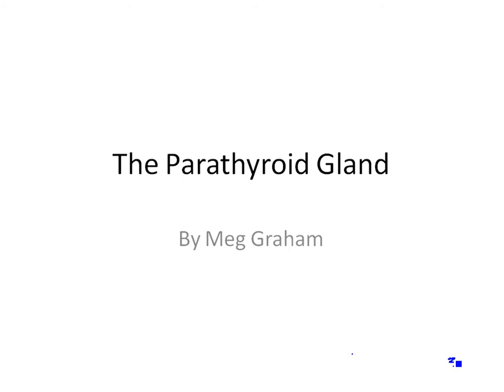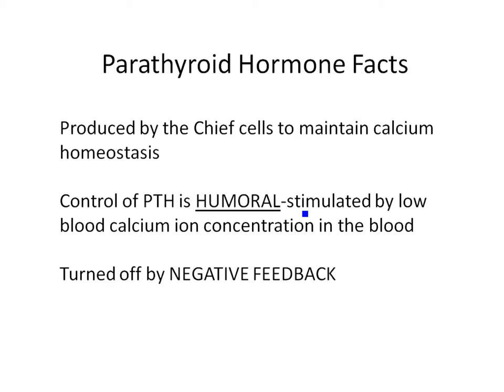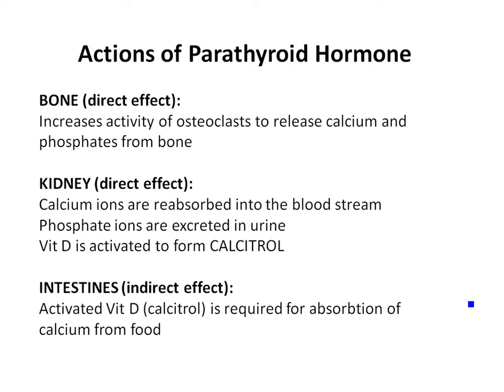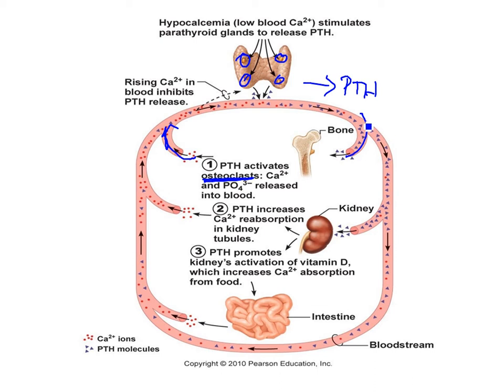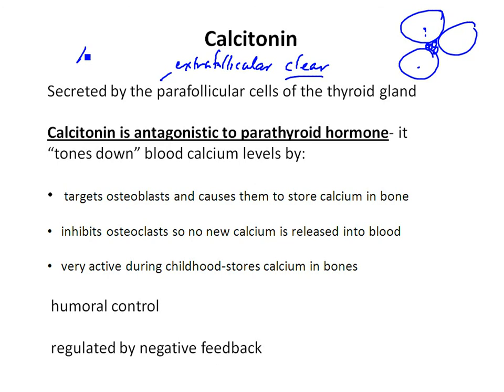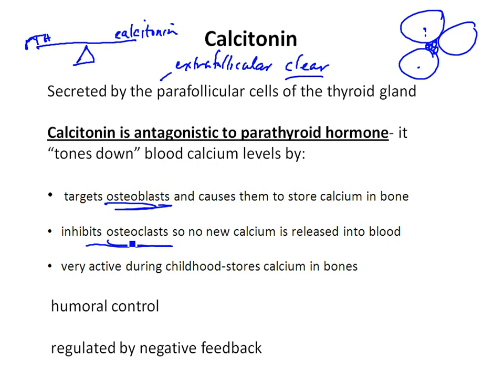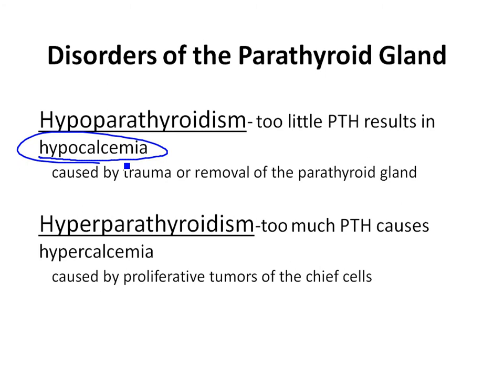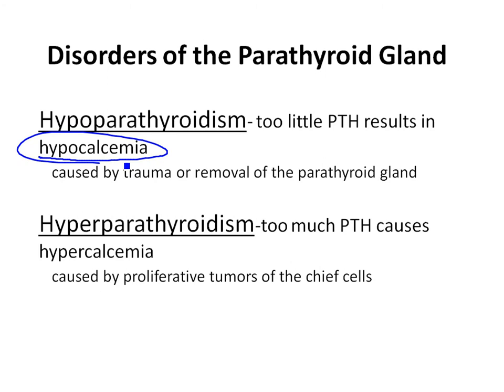Chapter 16- The Parathyroid Gland